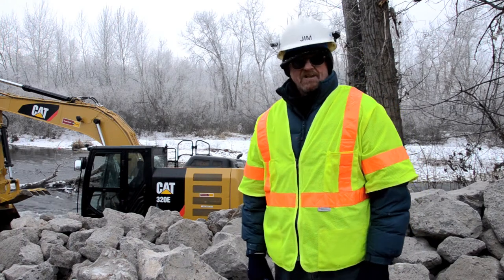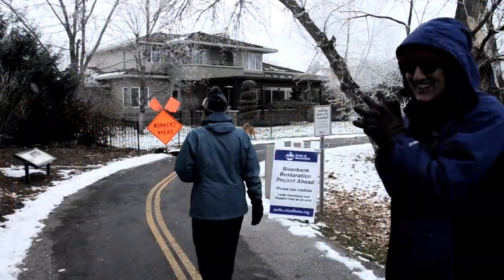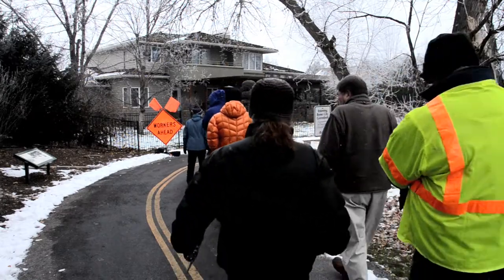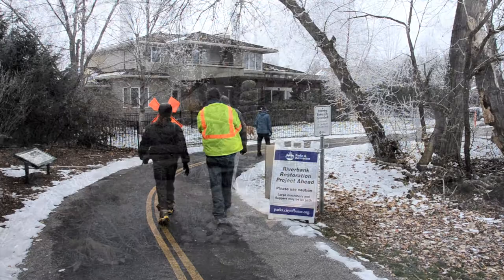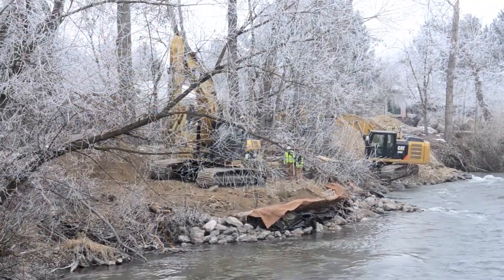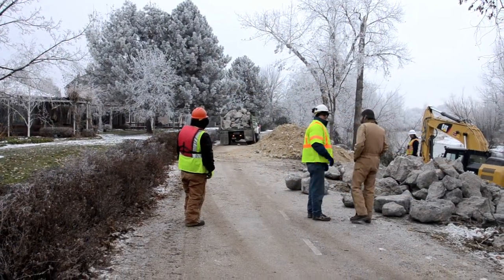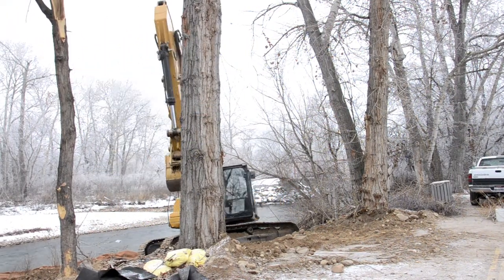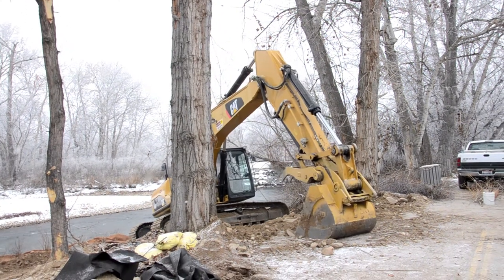Boise River Greenbelt Streambank Repair 1 - Dec. 18, 2013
Jim Wylie, City of Boise Parks and Recreation describes stream bank repair work using heavy equipment, rock and vegetative cuttings on a section of the Boise River Greenbelt in December 2013.  Hopefully in a year or two people won't be able to tell that all this work was done.